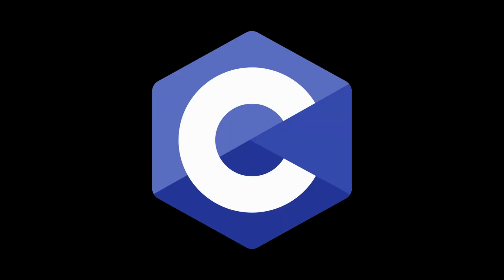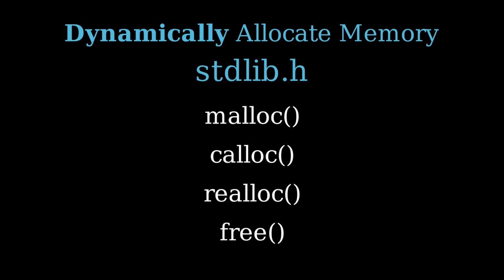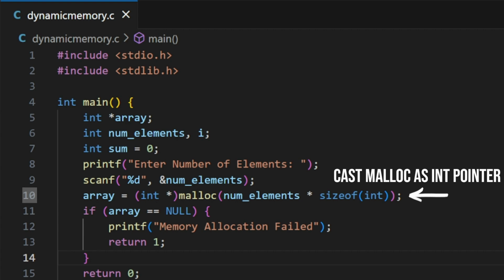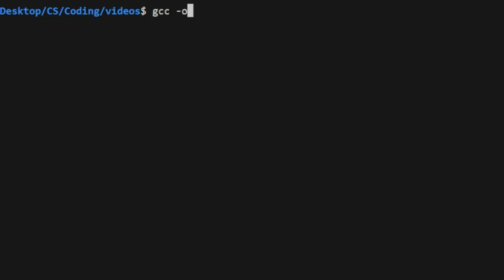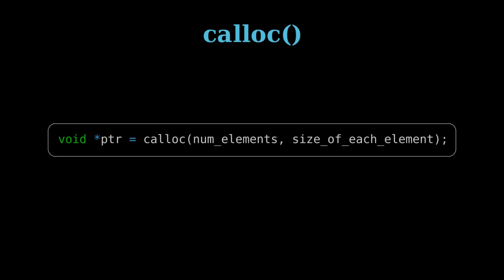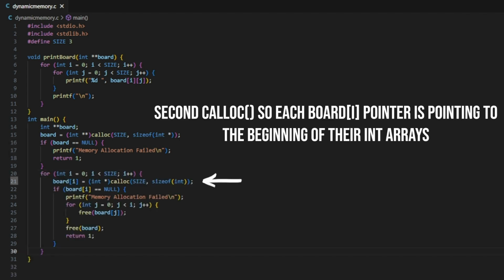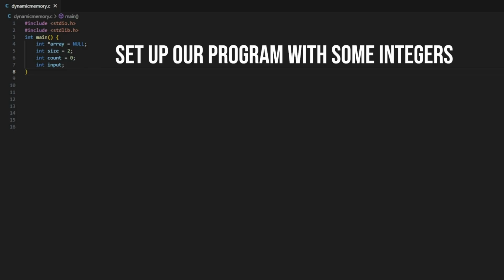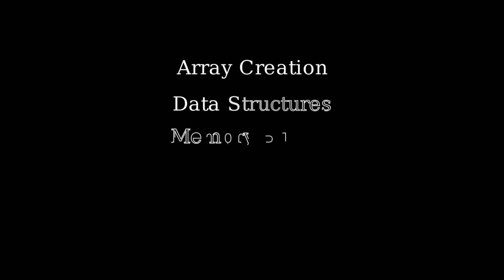Become a Malloc() Pro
dynamicmemoryallocation malloc In this video, I go over 3 situations where I would use malloc, calloc, and realloc. I also briefly explain the importance of free. *IMPORTANT NOTE* In modern C and according to much of the current C Coding standards, malloc is not casted because the void pointer is automatically promoted to any other pointer type without that cast. This is a required action in C++, therefore I left it in this code for a new learner. However, keep in mind that this practice is looked down on in C due to suppressing compiler diagnostics and readability issues.
00:00 Dynamic Memory Allocation Intro
00:23 Explanation
01:07 malloc()
03:39 calloc()
05:28 realloc()
06:23 Recap/Conclusion